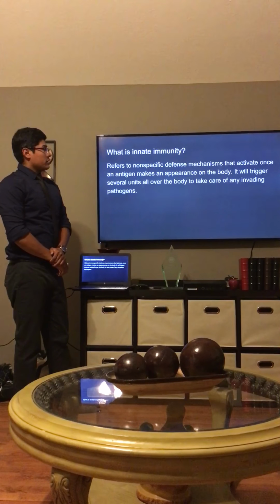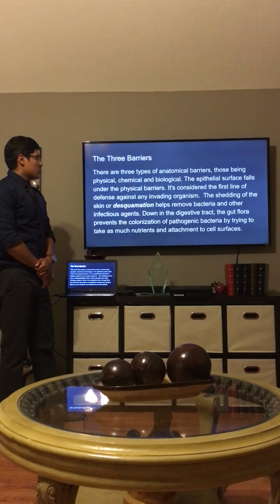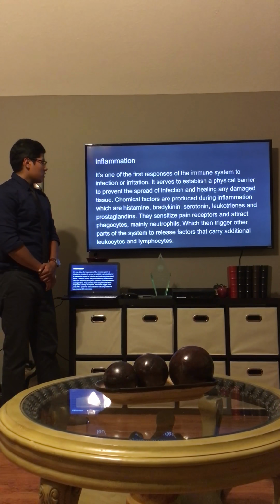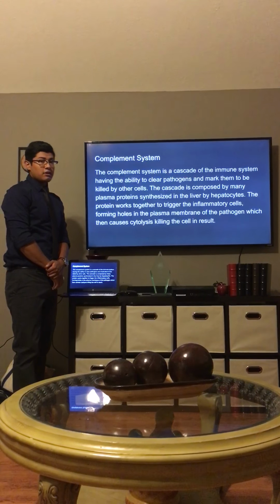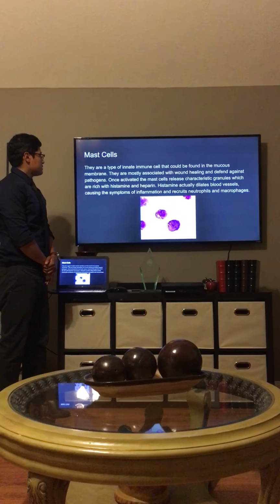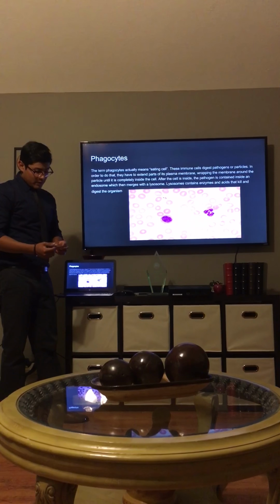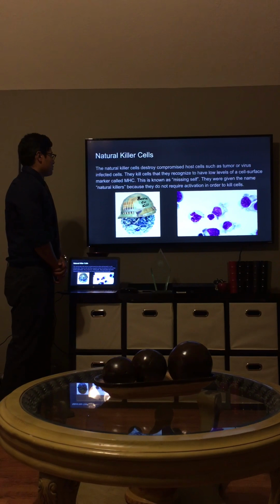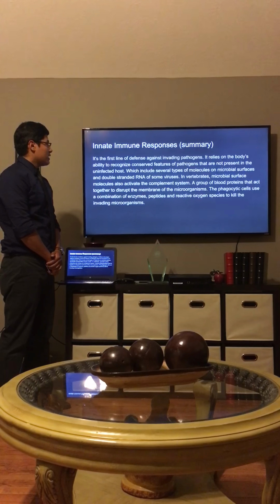April 28, 2017